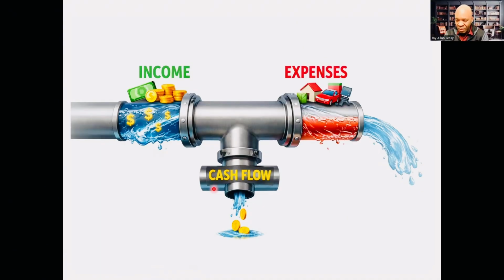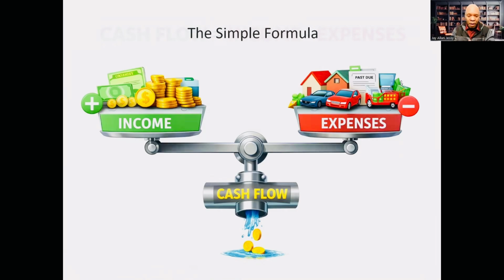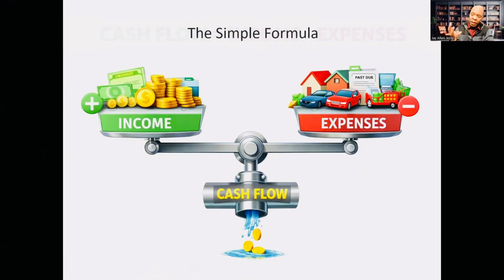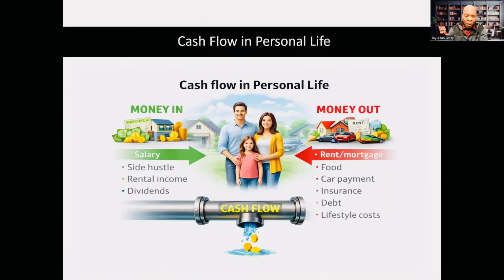It’s all about Cashflow !